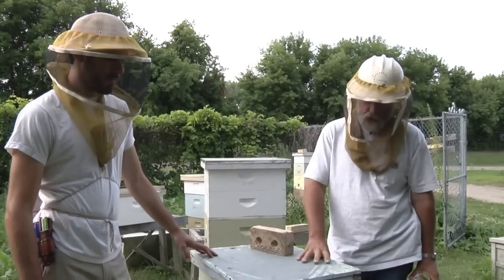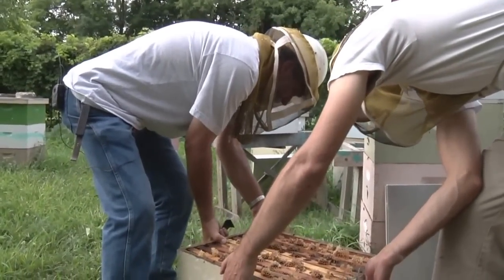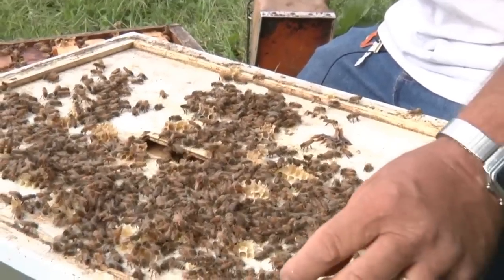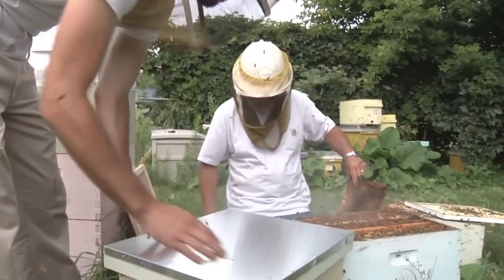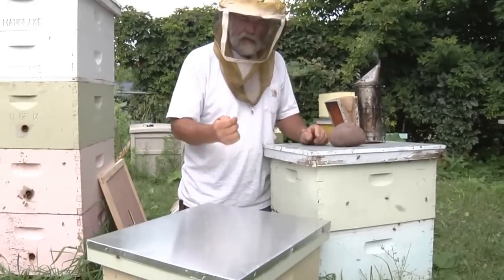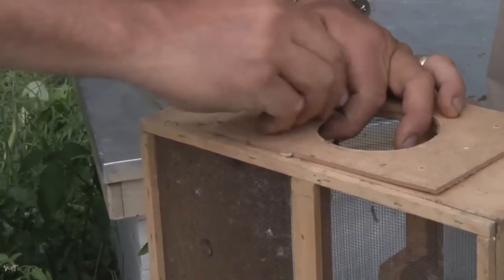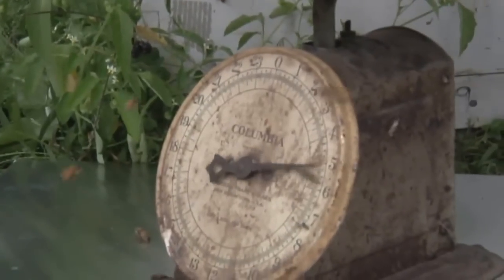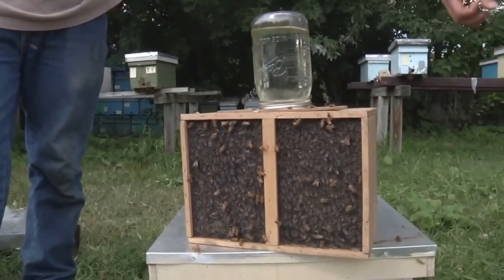Preparations for the Bee Beard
Making a bee beard is a fun pastime for very experienced beekeepers and an unforgettable lesson in honey bee biology for the audience. Watch Gary Reuter, lead apiculture technician for the University of Minnesota Bee Lab, show the process that resulted in several volunteers wearing a beard of approximately 10,000 honey bees. This video demonstrates the behind-the-scenes preparation of an artificial swarm for the bee beard. To see the actual bee beards, watch "Bee Beard Practice Day" and "Bee Beard Finale:  Trouble at the State Fair"